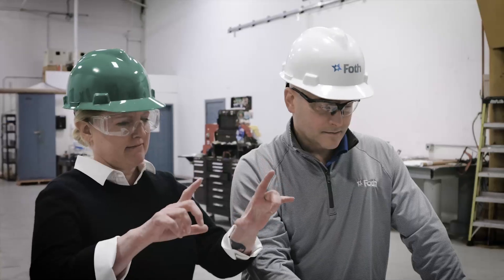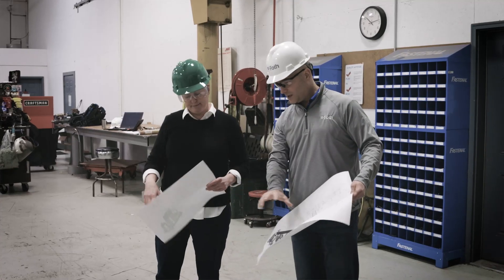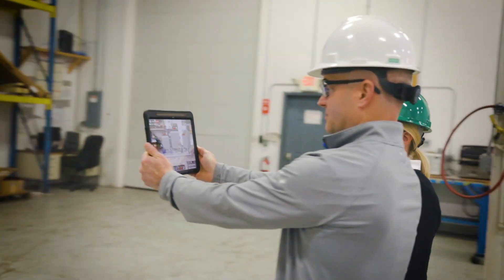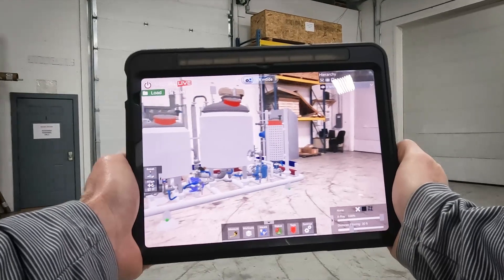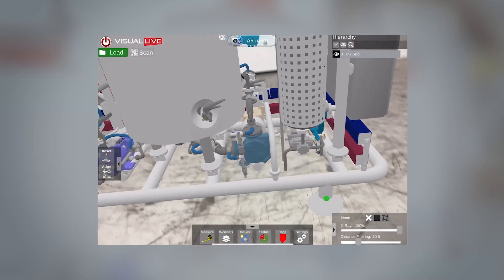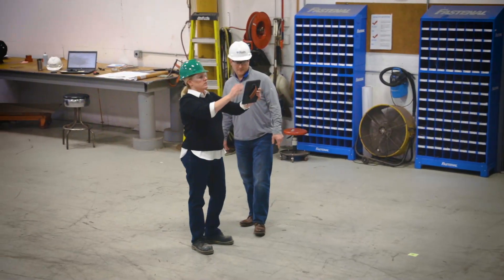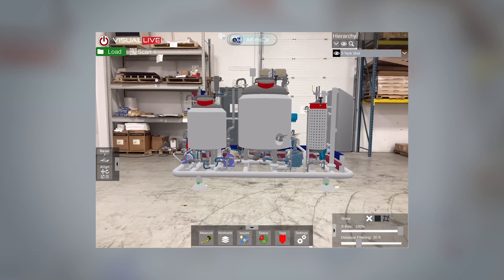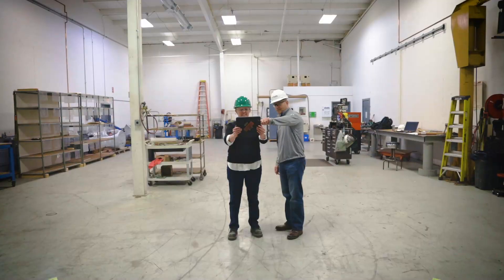Augmented Reality (AR) Improves Equipment Design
The reality of complex engineering projects is that our ability to achieve alignment among stakeholders can greatly impact the schedule, the budget and ultimately the success of a project. If there’s one make-or-break moment during the life of a project, it’s the design phase – when ambiguity, assumptions and miscommunication put alignment at risk. Augmented reality (AR) is one of the technologies gaining traction in the engineering industry to enhance the design phase and maintain stakeholder alignment.

ABOUT US
By combining science, engineering, and technology with a true collaborative spirit, Foth has delivered innovative solutions to our clients since 1938. We've been shaped by the evolving needs of our clients – expanding our services, locations, and membership to provide client-centered service. While the challenges we solve and how we solve them have evolved over the years, our commitment to our clients, members, and our communities, as well as our focus on health, safety, and quality, has never wavered.

Our dynamic science and engineering teams at Foth are organized into business units, each comprised of extraordinary talent embodying decades of knowledge and specialized expertise. We bring our rich history, tradition of success, and interdisciplinary knowledge to every client we serve, understanding their business, providing trusted advice, and developing customized, innovative solutions with remarkable energy and ingenuity.

MARKETS
  • Airports
  • Consumer Products
  • Departments of Transportation
  • Food and Beverage
  • Manufacturing and Industrial Products
  • Mining
  • Municipalities
  • Pulp and Paper
  • Solid Waste
  • Utilities
  • Waterfront and Marine